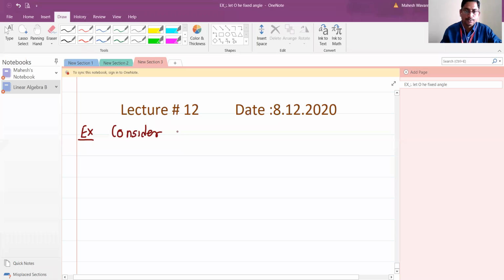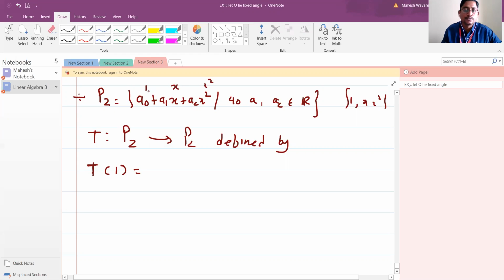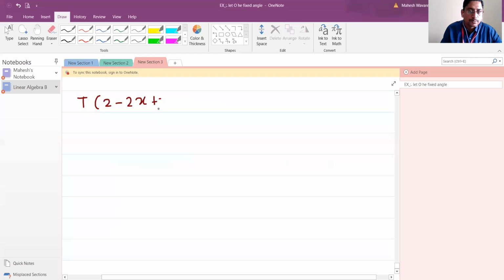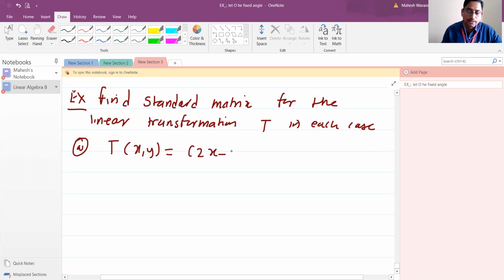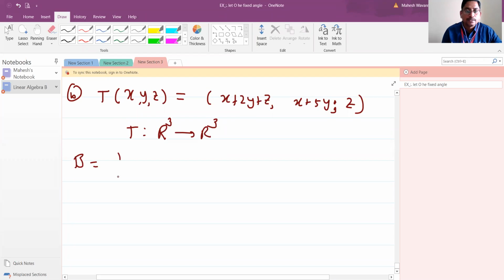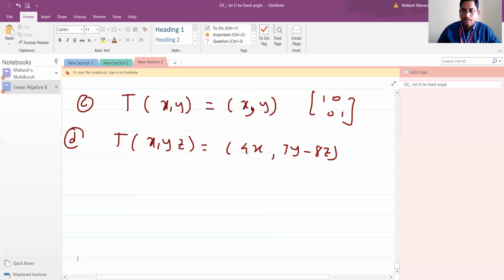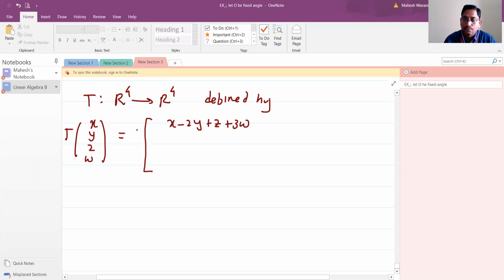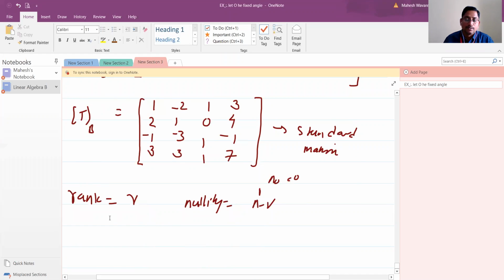Standard Matrix| Linear Transformation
B Sc III 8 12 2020Lect # 12